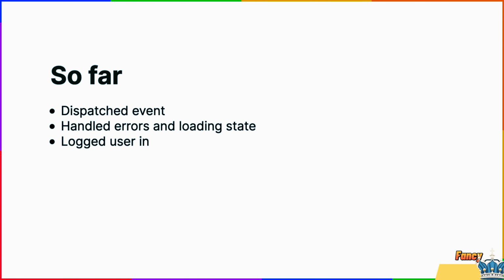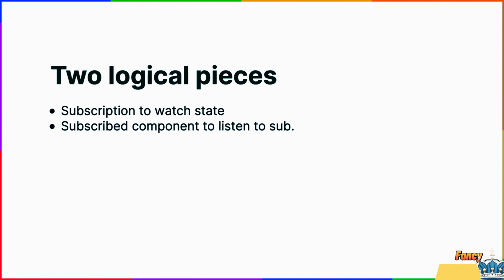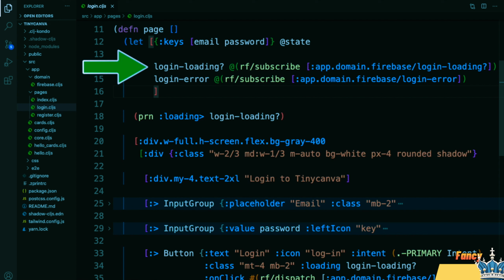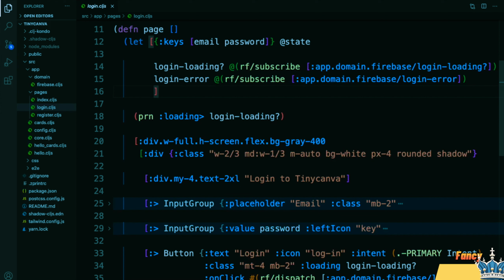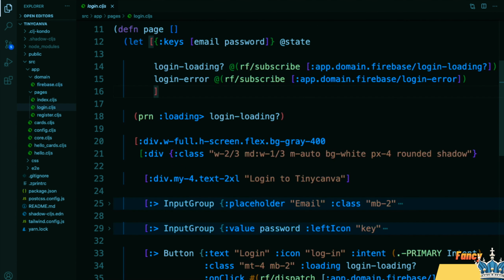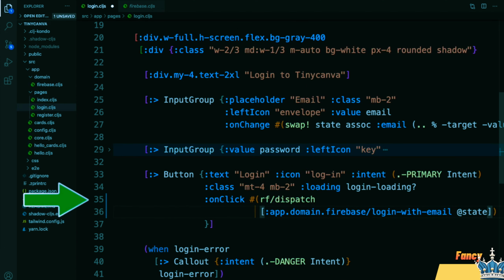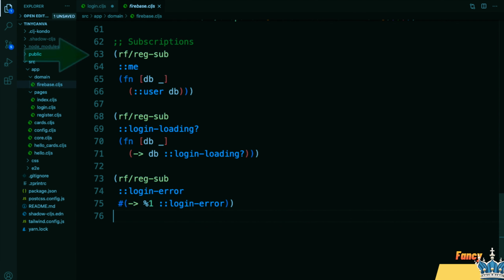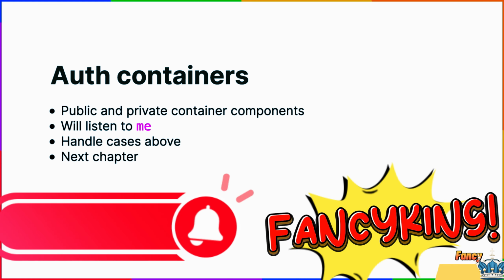Clojure Auth Subscriptions : Clojure Tutorial for React Developer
How to implement authentication based on organization. A web app using clojure and clojurescript and I need it to have authentication based on a white-list of organization.